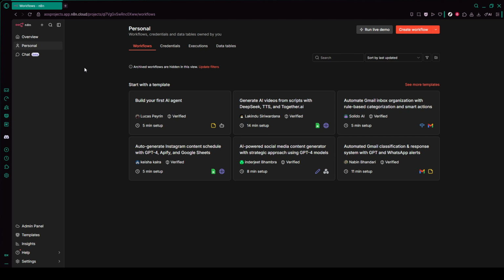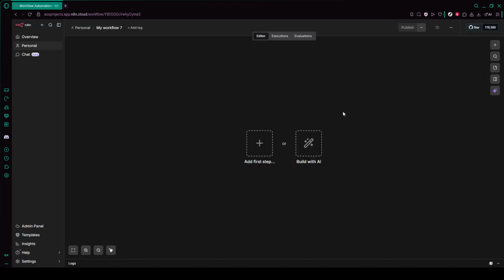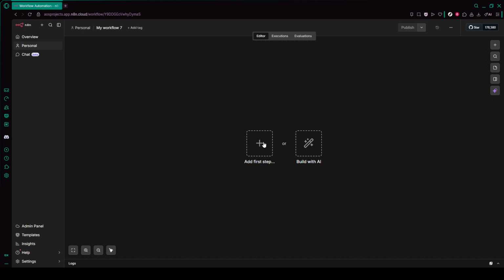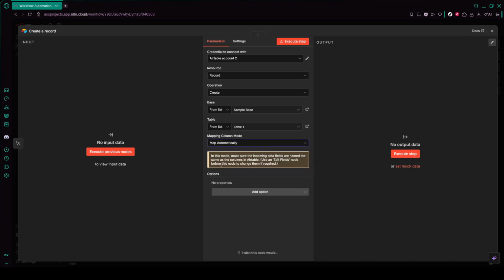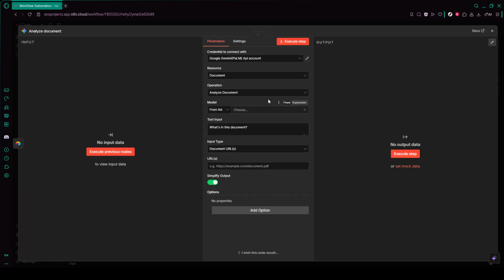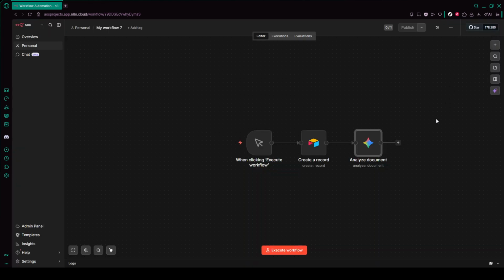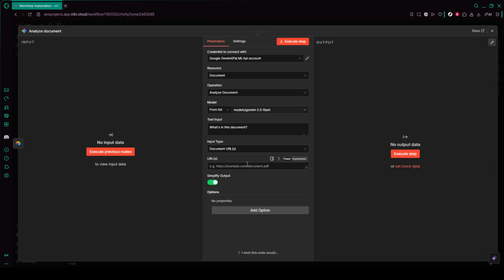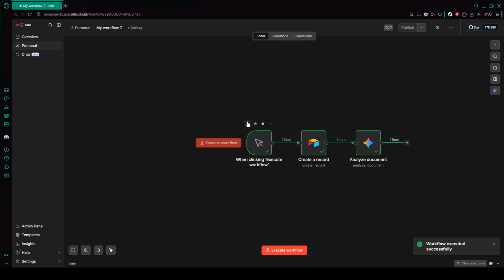How to Connect Airtable to N8N AI Automation Workflow 2026 (Full Guide)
In this video, we will guide you through the process of connecting Airtable to your N8N automation workflow. This step-by-step tutorial is designed for users looking to enhance their workflow automation capabilities and seamlessly integrate data from Airtable into N8N, unlocking powerful automation opportunities.

By the end of this video, you will have a clear understanding of how to set up this integration and utilize both platforms effectively. Make sure to watch till the end to grasp all the essential details and transform your automation process today!